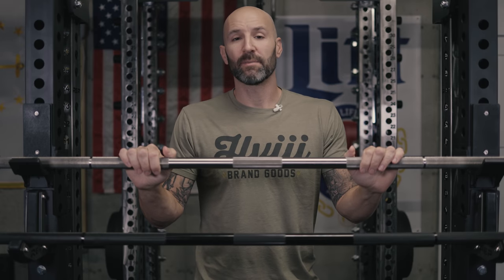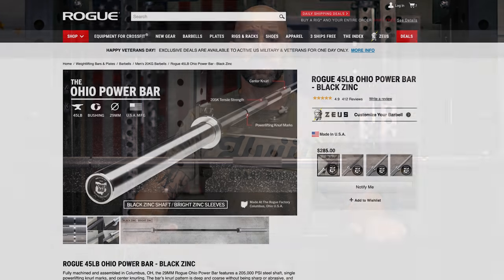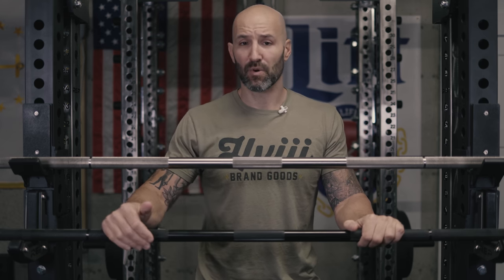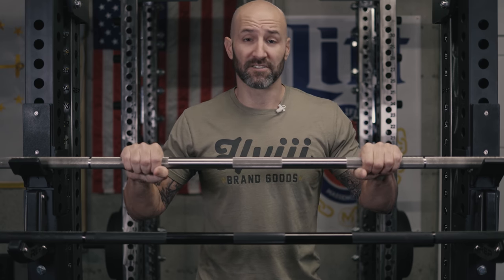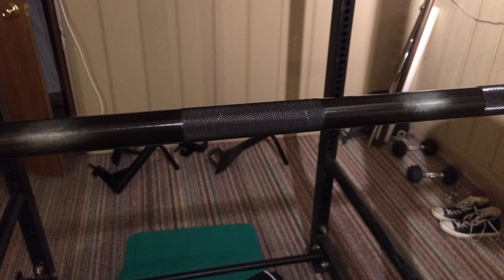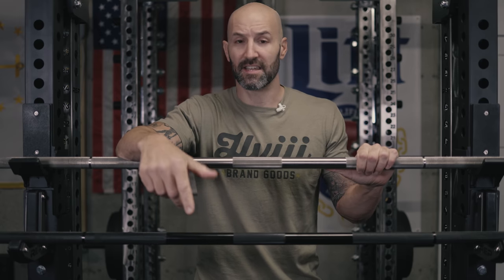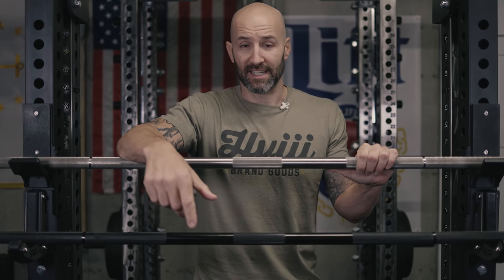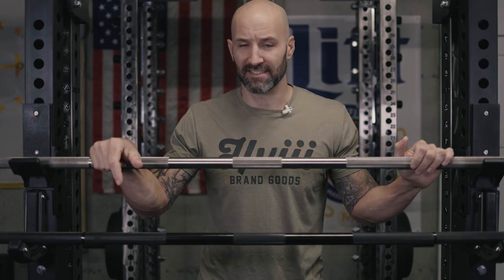Stainless Steel or Black Zinc Ohio Power Bar?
Figured it might be interesting to compare the black zinc and stainless steel Ohio Power Bars. Let's see if it's worth the upgrade.

Getting new gear? Use the links and code BASEMENT below if my videos have helped: